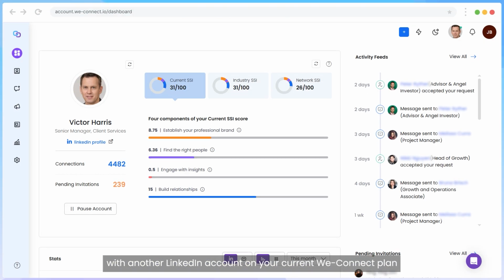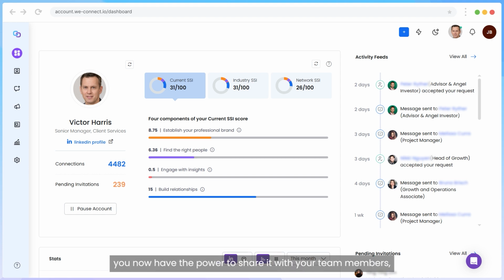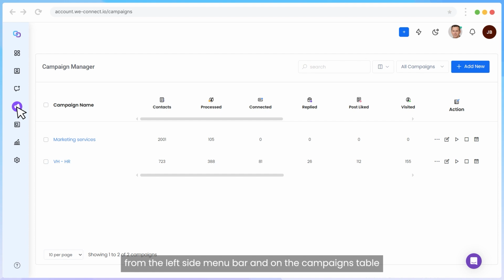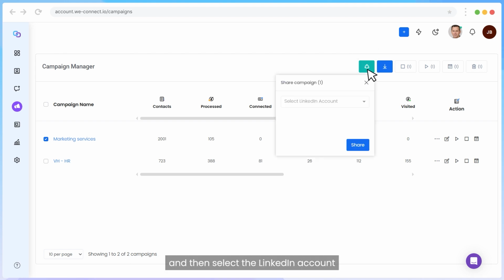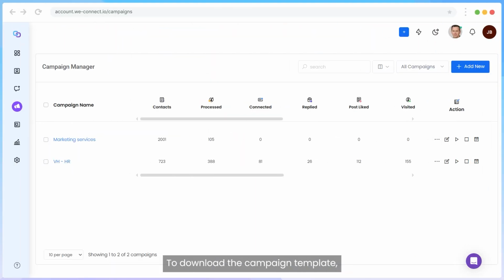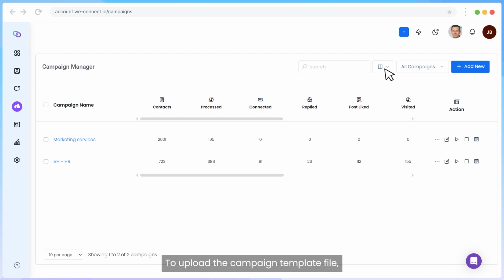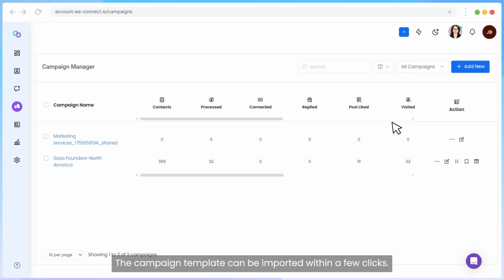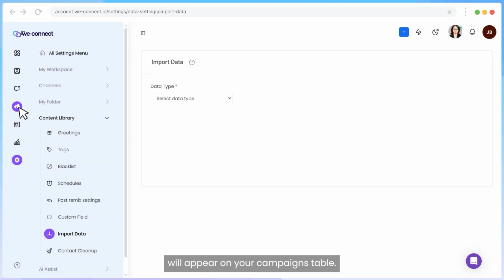LinkedIn Campaign Template Sharing Made Easy | Quick Guide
Discover how to easily share LinkedIn campaign templates with team members, colleagues, or clients using We-Connect's campaign sharing feature. This tutorial shows you two methods: direct sharing within your plan and exporting/importing templates between accounts.

What You'll Learn:

How to share campaign templates with LinkedIn accounts on your plan
Exporting campaign templates as JSON files
Importing campaign templates to other We-Connect accounts
Best practices for team collaboration on LinkedIn campaigns
Streamlining campaign setup across multiple accounts

Two Sharing Methods Covered:

Direct Sharing: Share instantly with LinkedIn accounts on your current plan
Export/Import: Download templates and import to other We-Connect accounts

Step-by-Step Process:

Navigate to Campaigns menu
Select your campaign template
Choose share or download options
Import templates via Settings - Import Data

Perfect For:

Marketing teams managing multiple LinkedIn accounts
Agencies sharing templates with clients
Sales teams standardizing outreach campaigns
Anyone wanting to save time on campaign setup

Timestamps:
0:06 - Introduction to Campaign Template Sharing
0:14 - Share Your Campaigns Feature Overview
0:20 - Benefits: Save Time & Quick Setup
0:25 - Step 1: Access Campaigns Menu
0:30 - Step 2: Select Campaign to Share
0:34 - Share & Download Buttons Location
0:38 - Method 1: Direct Sharing Process
0:43 - Campaign Template Transfer Complete
0:50 - Method 2: Download as JSON File
0:58 - Importing Process Overview
1:02 - Account Switching Requirements
1:10 - Step-by-Step Import Process
1:12 - Settings - Import Data Navigation
1:17 - Select Campaign Data Type
1:22 - Import Complete & Template Available

About We-Connect:

We-Connect helps teams scale LinkedIn prospecting with advanced automation tools, team collaboration features, and campaign management capabilities.